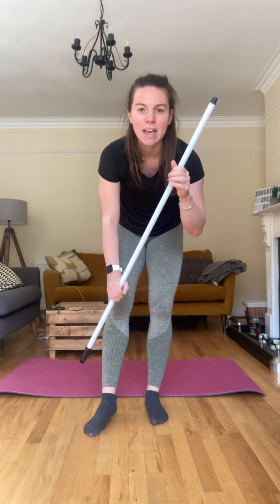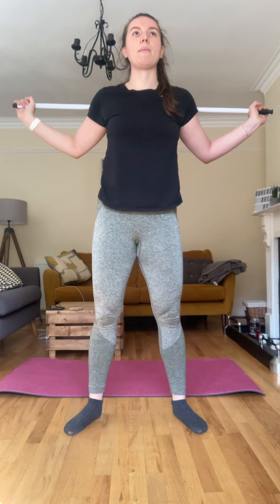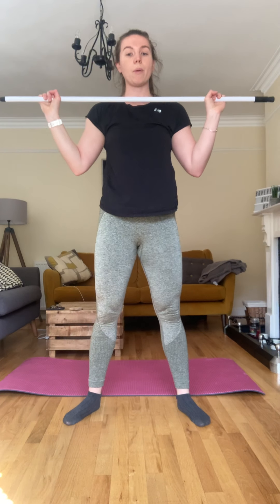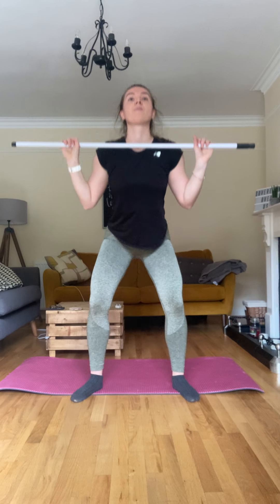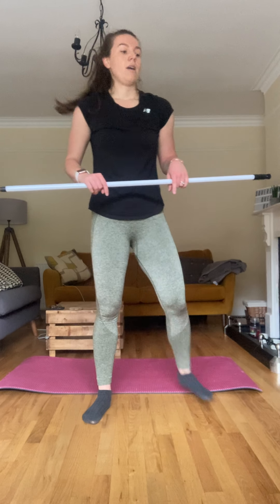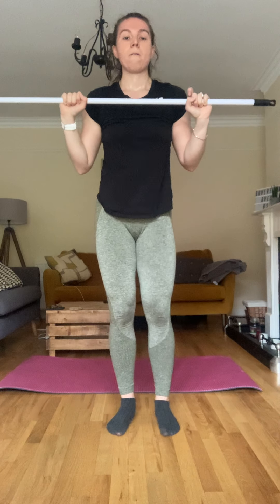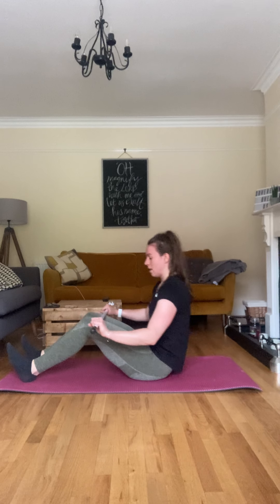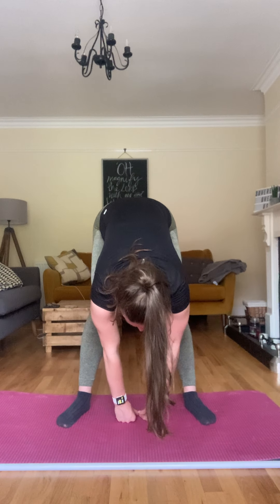Full body - Broom Workout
All you need for this one is a brush shaft and a mat! Warm up and cool down both included. This is a workout with a difference.